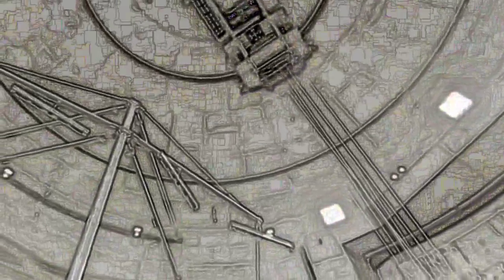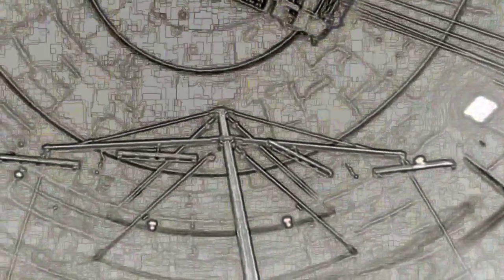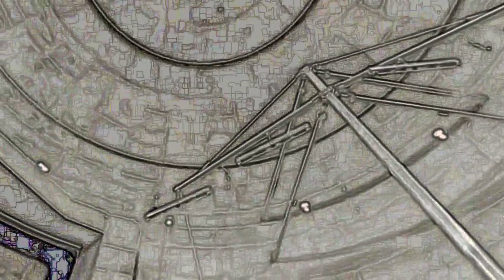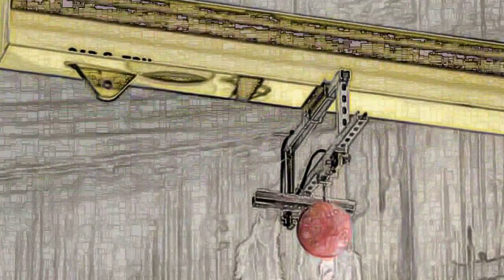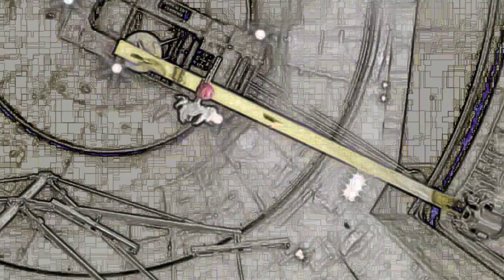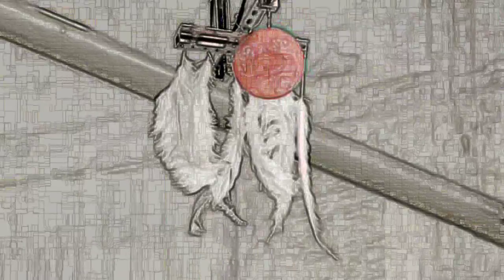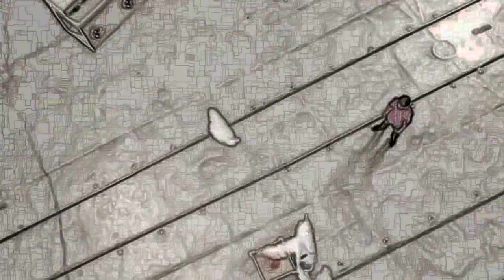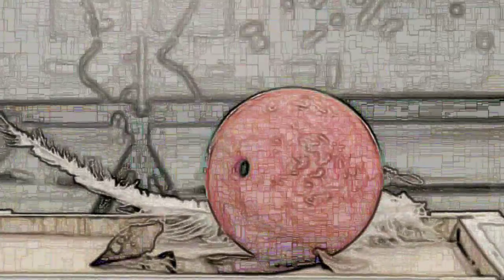Mind of Einstein - Professor Brian Cox ft.Human Universe 4 v.1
PRESS: More/Transcript...wow! Einstein's Gravity validated by'Go for Drop..." testing of mass:volume at world's biggest 'vacuum chamber' NASA's Space Power Facility Ohio USA. Watch/listen again to HUMAN UNIVERSE... a tour of mankind's understanding thru' scientific discovery & how far we are on The Highway, signposted by freethinkers aka Albert Einstein.